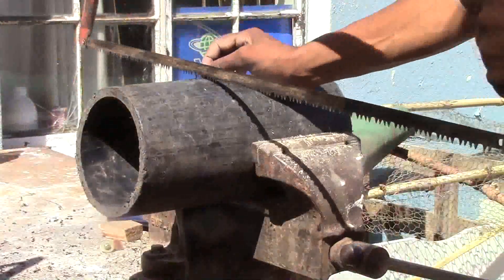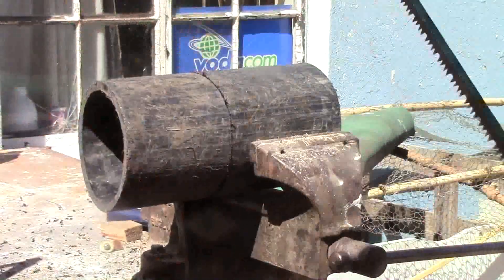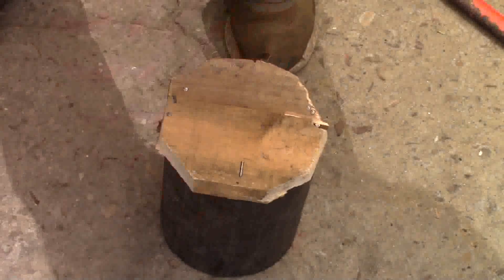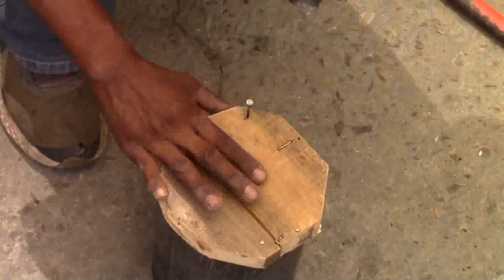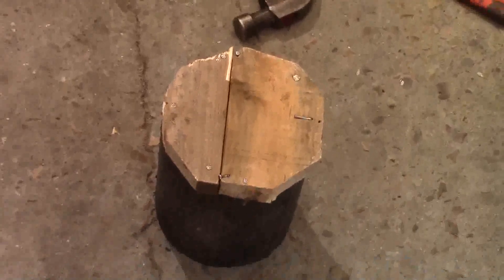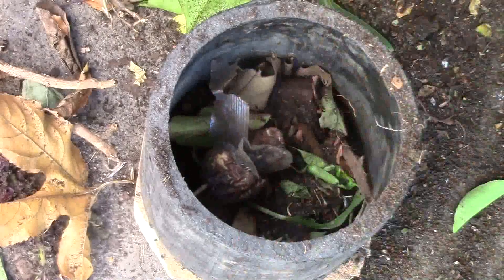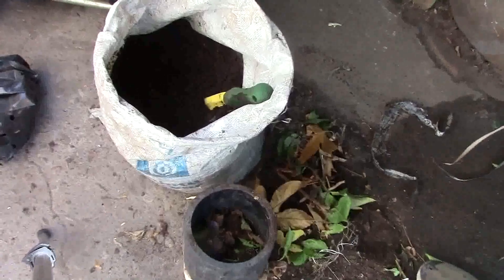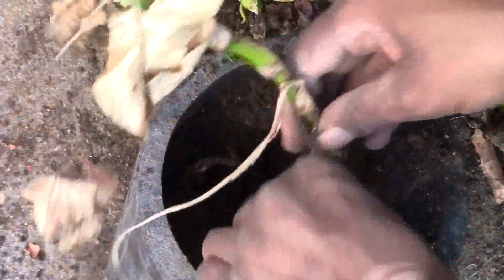How To Make A Flower Pot Of A Waterpipe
I will show you this video, how to make a flower pot. I used a plastic pipe to demonstrate my plan.  it is easy and it won't cost you a cent .